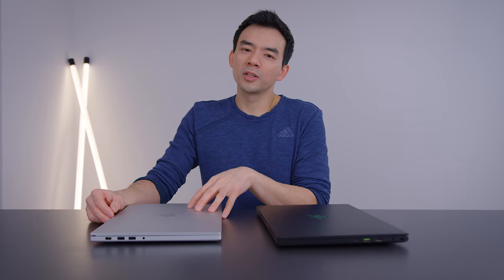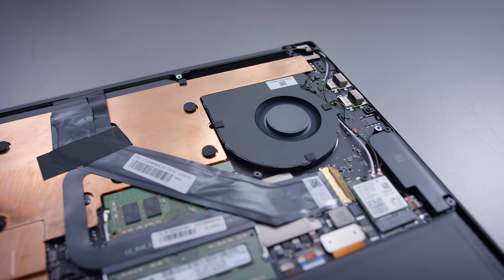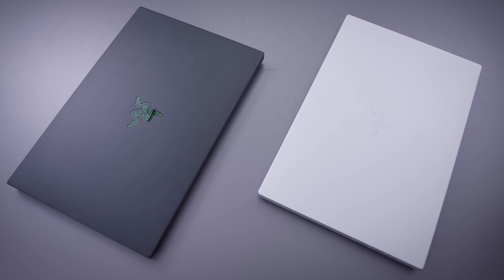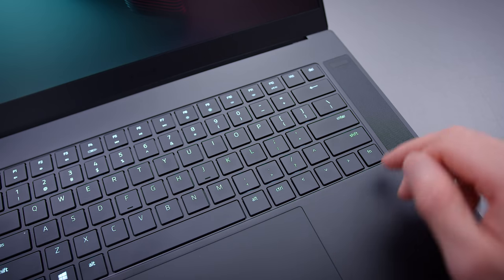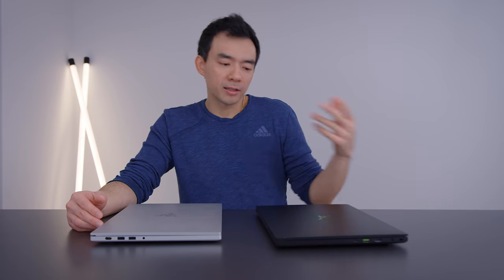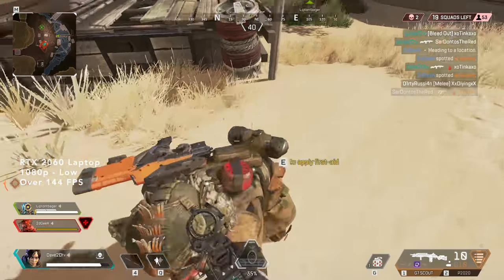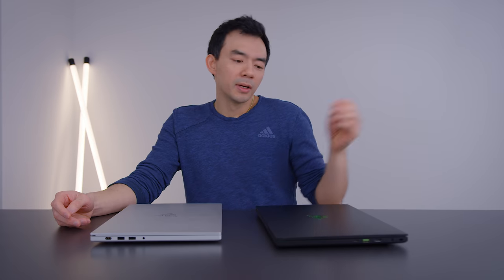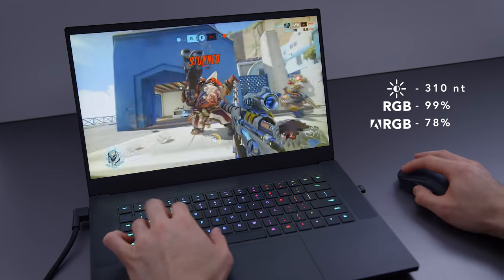The RTX Razer Blade (2019)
Dave2D review of the 2019 Razer Blade with RTX 2080 Max-Q. This is the best gaming laptop from Razer but RTX 20-series is very expensive.
WAY Cheaper

With configs starting at a RTX 2060 up to a RTX 2080 MaxQ, the new 2019 razer blades bring some strong performance but keep in the mind the 10-series GPUs from last year bring incredibly strong performance for 1080p gaming still. Competing with the Aero 15 and the MSI GS65 for the best thin and light gaming laptop for 2019

Background Music Fili - Dollar for your thoughts